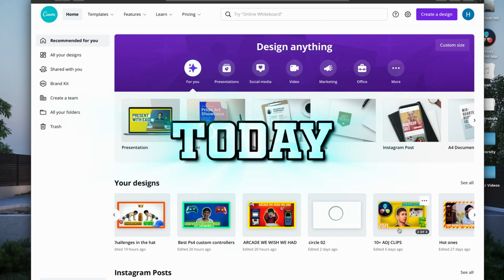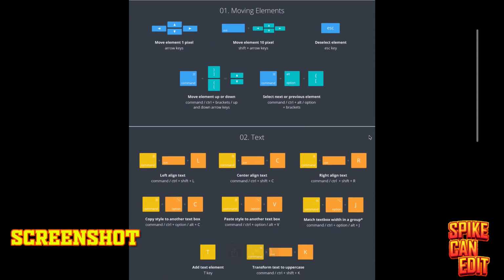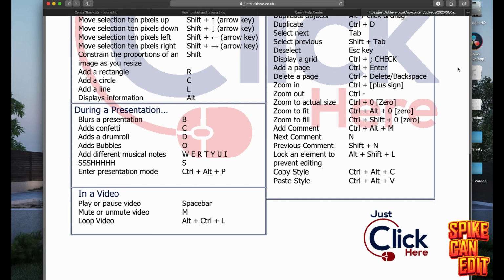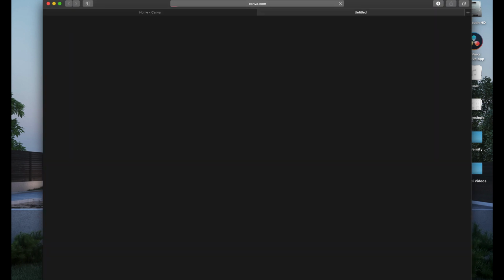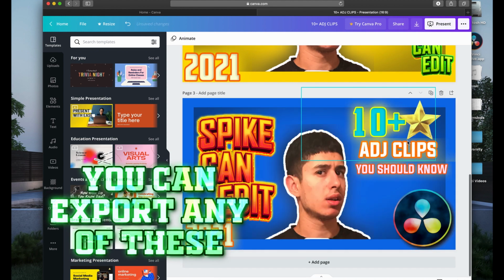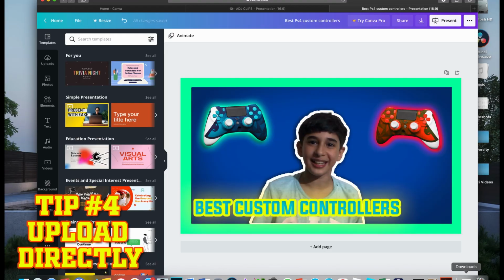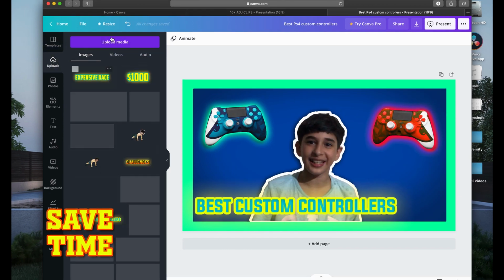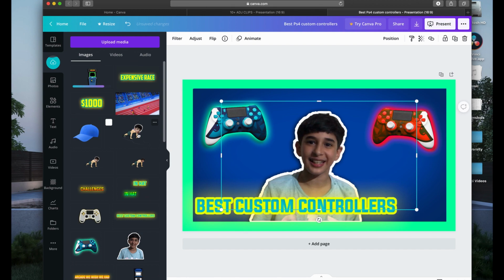6 PRO TIPS IN CANVA (2021)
6 CANVA TIPS AND TRICKS. In this CANVA TUTORIAL FOR BEGINNERS, you'll learn 6 of my favorite tips and tricks that you wish you knew earlier to help you design and work more seamlessly on Canva. You'll learn some handy keyboard shortcuts and little hacks to help you get further with Canva.

Get your Canva account